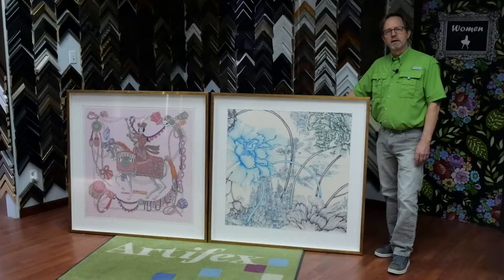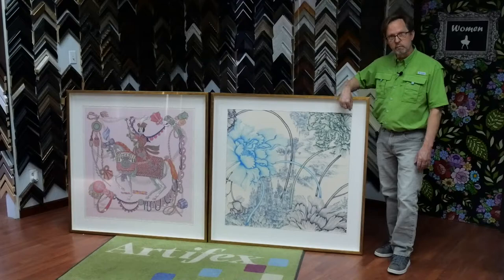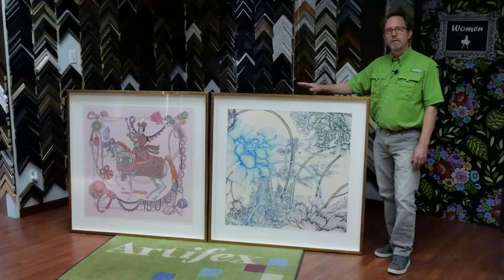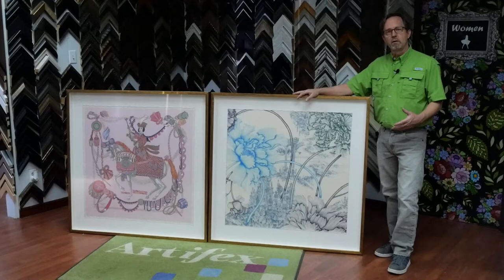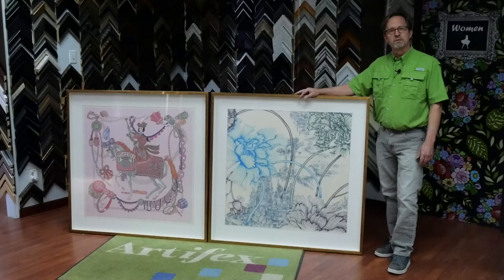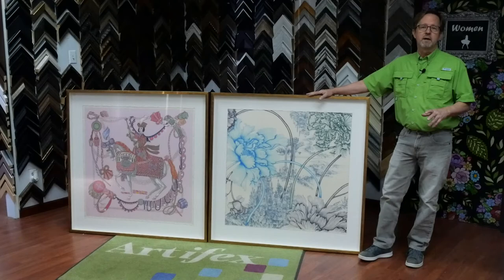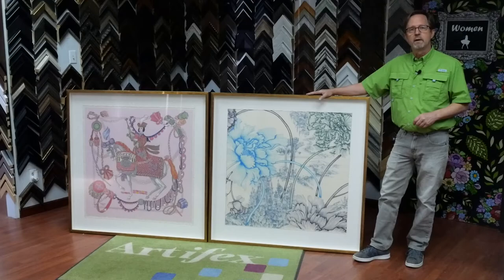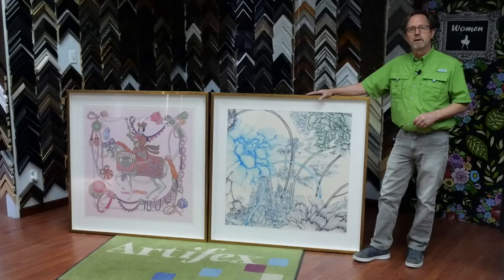Silk Scarves and Fiber Art Worthy of Framing. Designer silk scarfs make fantastic wall art.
Russell shares innovative ways to frame and display beautiful scarves that required hand-stitching edges for mounting. Follow this channel for more innovative ideas.